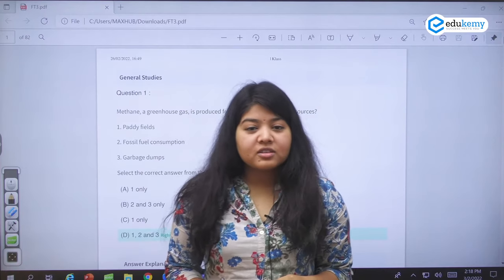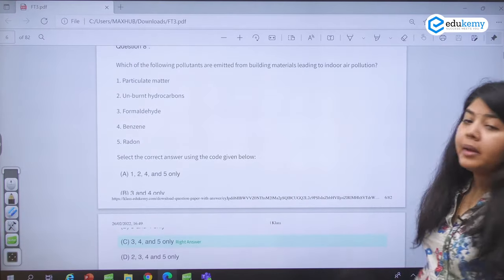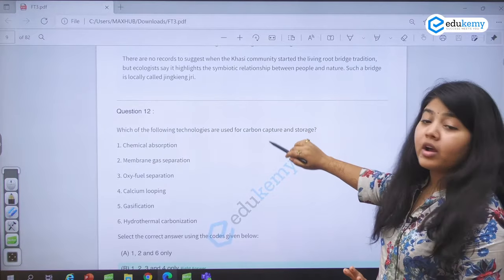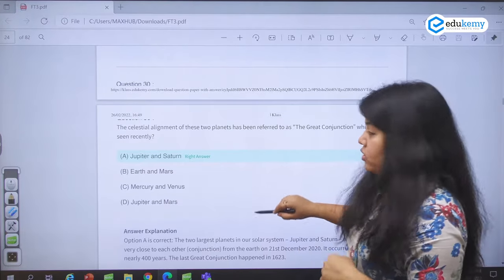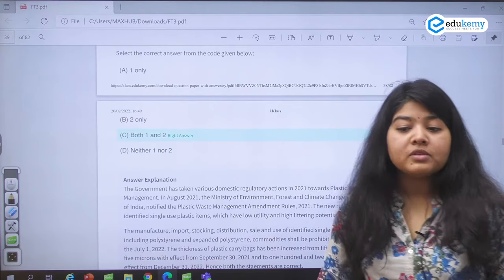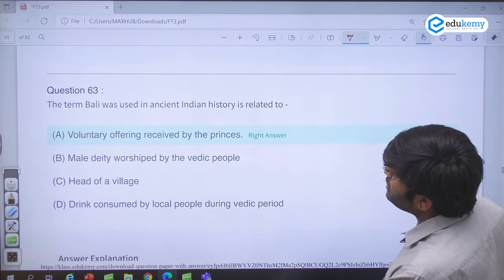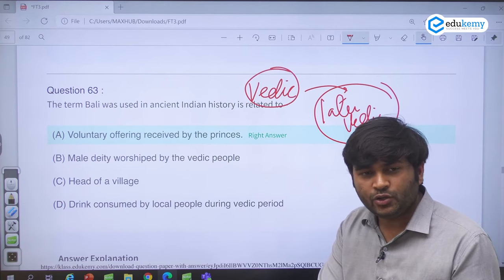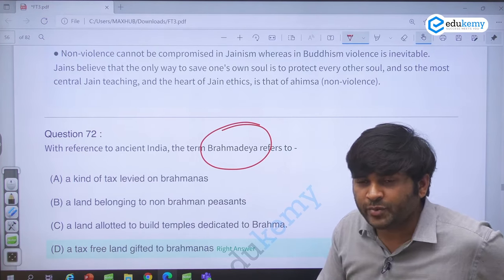Post-Test Discussion | Mock Test for Prelims 2022 | Test No. 3 | UPSC CSE Prelims Preparation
Watch the compete for test discussion of Mock Test No. 3 for UPSC CSE Prelims 2022.
Edukemy's Top Gear (Prelims Test Series), along with Prelims Final Pages, is the ultimate collection of selected topics and tests to help students master their concepts and practice tests in order to get ready for Prelims 2022.
Edukemy is the leading online UPSC Coaching for UPSC CSE preparation. Join Edukemy.

- 51 UPSC qualifiers in Final Merit List (UPSC CSE 2020).
- 7 Edukemy students in the top 100.
- 50% questions hit rate in mains.
- 80+ years of cumulative teaching experience.
- Recognized Faculty.